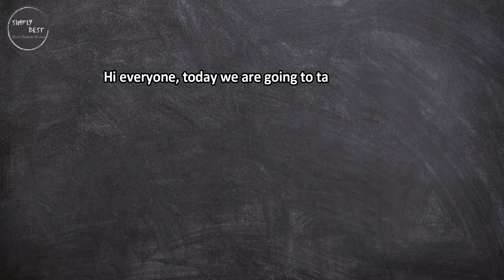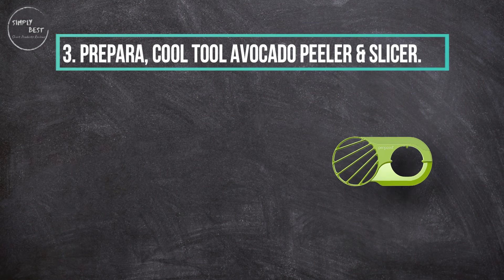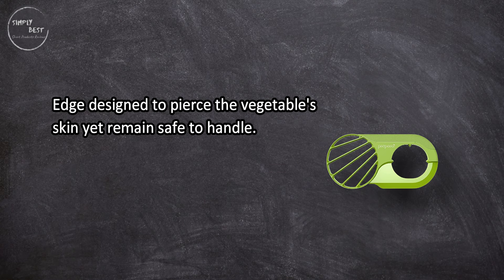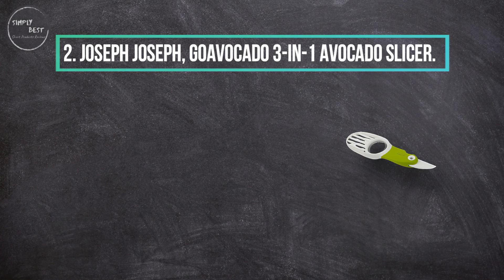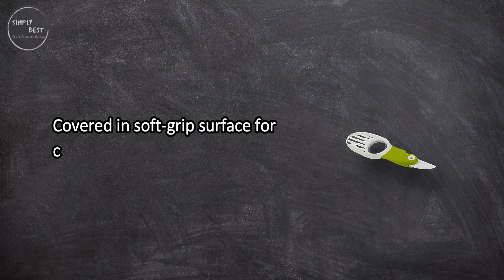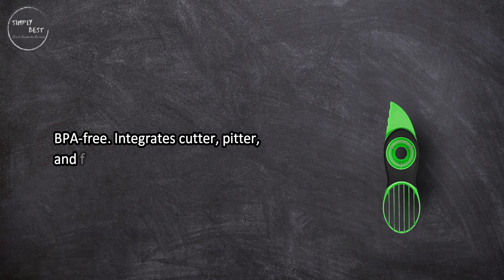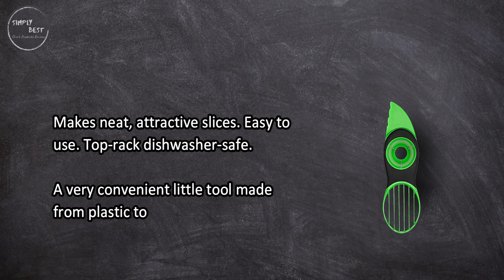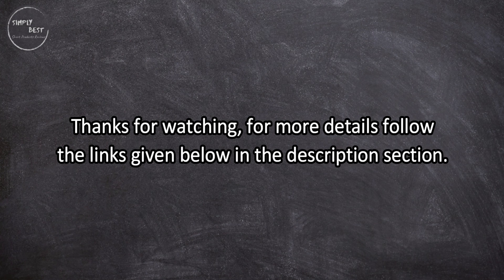Top 3 Best Avocado Slicer in 2023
Best Avocado Slicer

1. OXO, Good Grips Avocado Slicer.
Check Price

2. Joseph Joseph, GoAvocado 3-in-1 Avocado Slicer.
Check Price

3. Prepara, Cool Tool avocado peeler & slicer.
Check Price